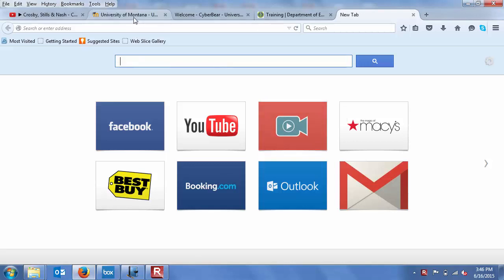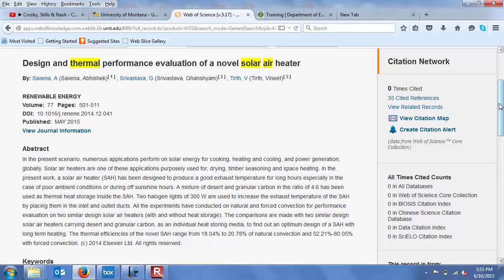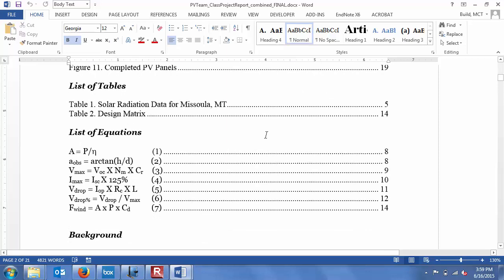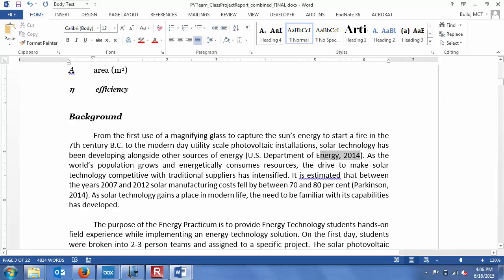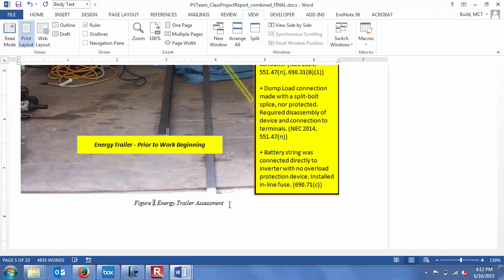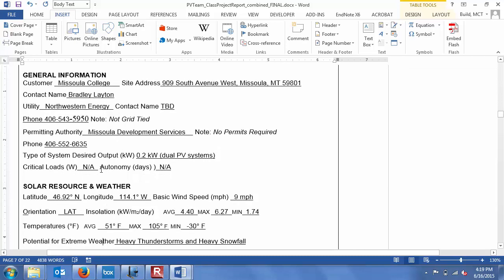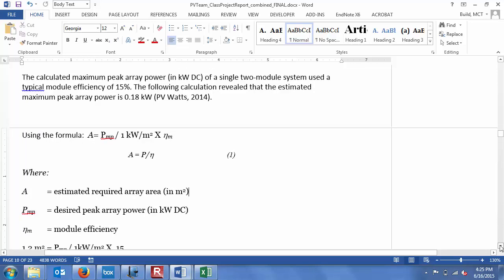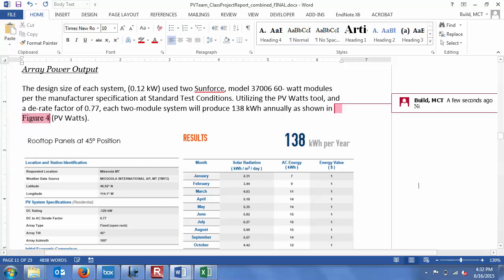WebOfScience 20150616 203106 38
Report Formatting, Research.